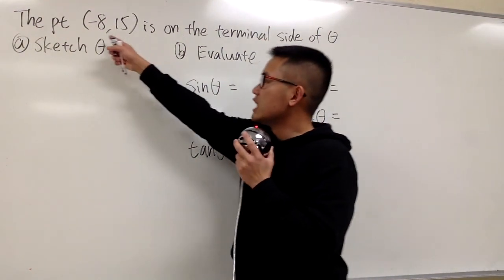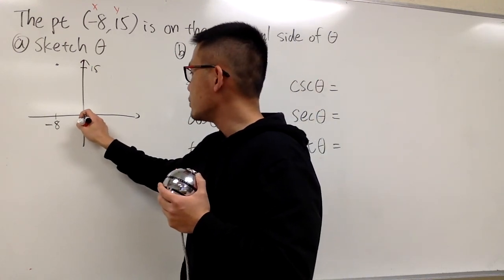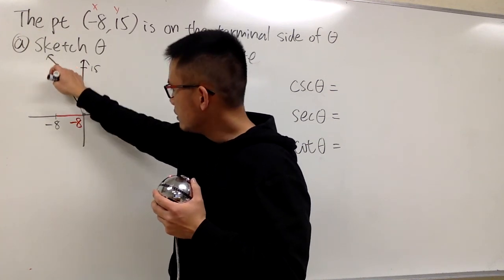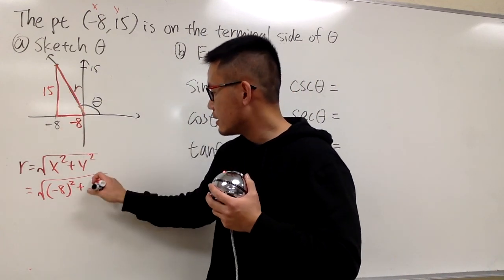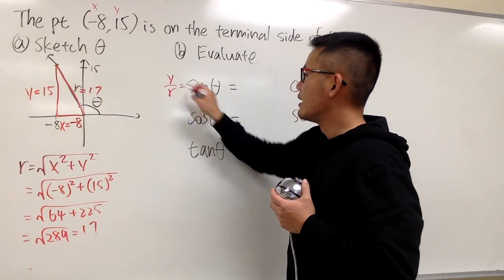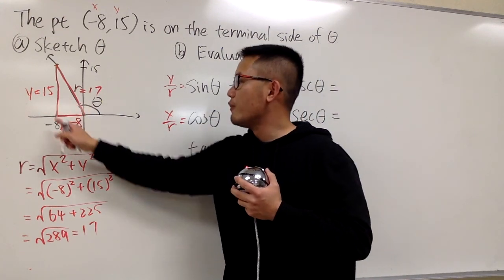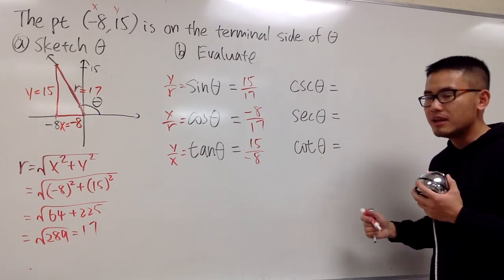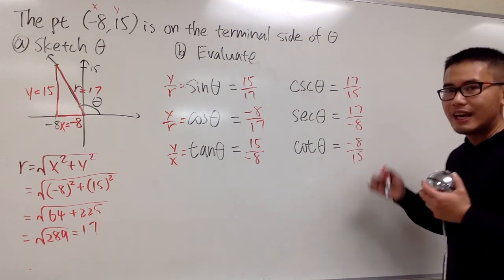How to find sin, cos, tan, csc, sec, and cot from a given point on the terminal side of theta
This trig and precalculus tutorial will help you learn how to find all trig functions from a given point on the terminal side of theta.